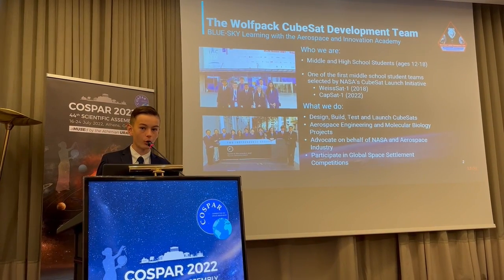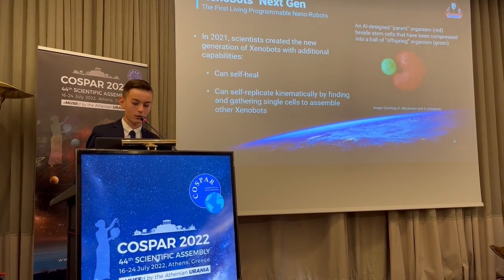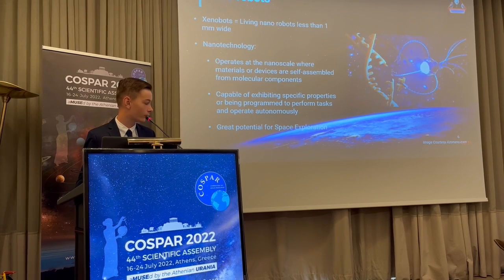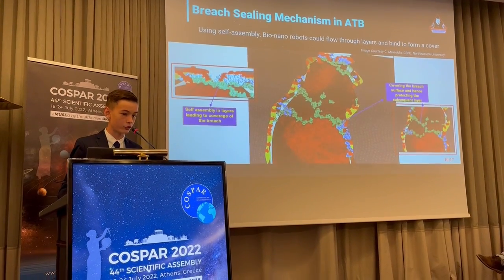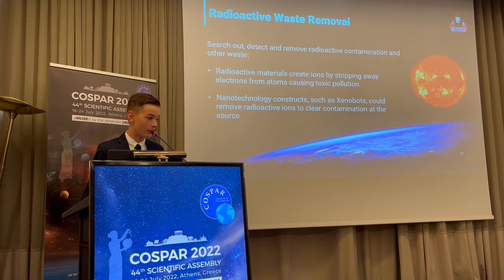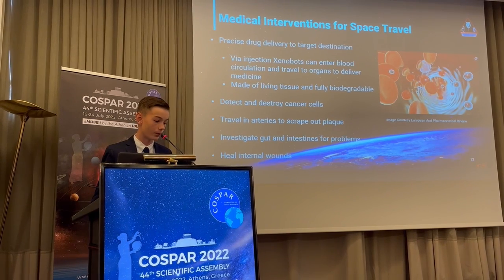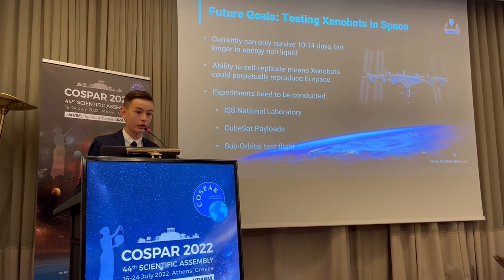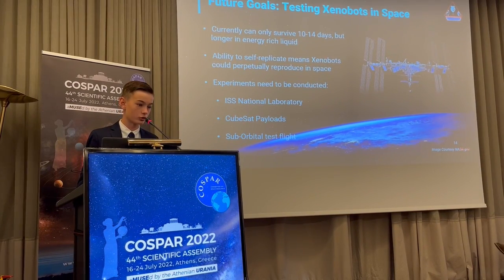COSPAR Dylan Kiesling Xenobots Athens 2022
Hear Dylan Kiesling discuss the potential application of xenobots in space exploration.